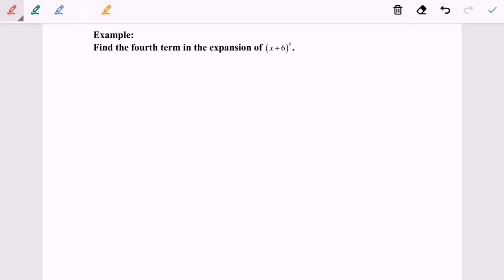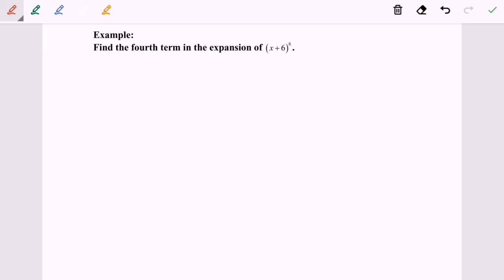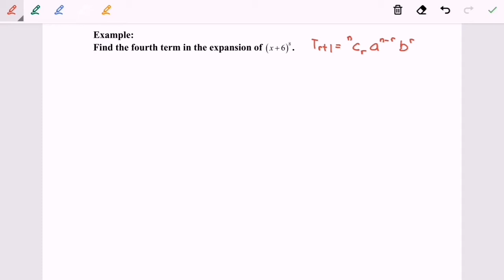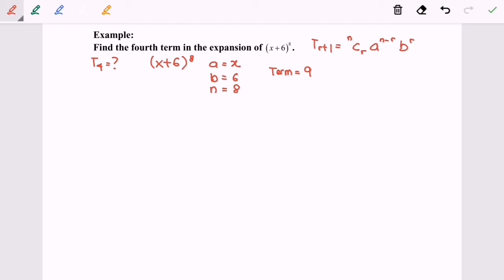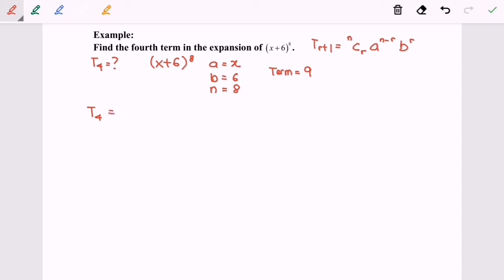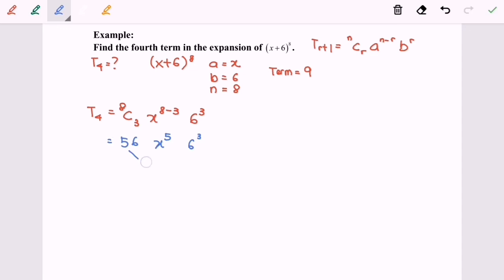Binomial Expansion_21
Formulae for finding specific term